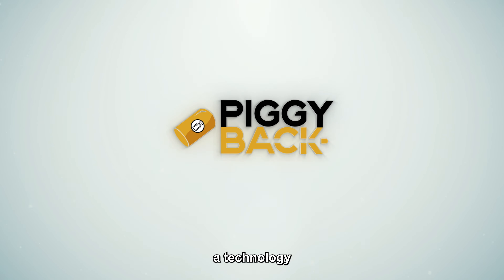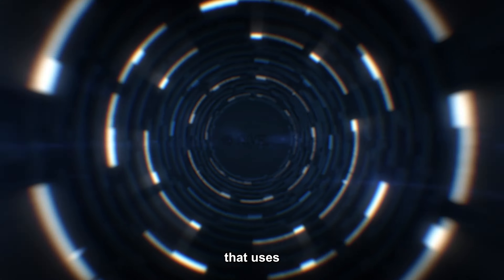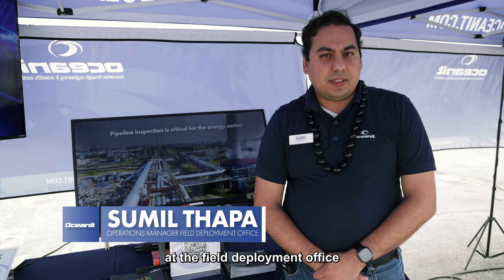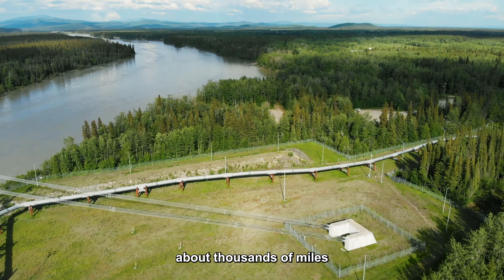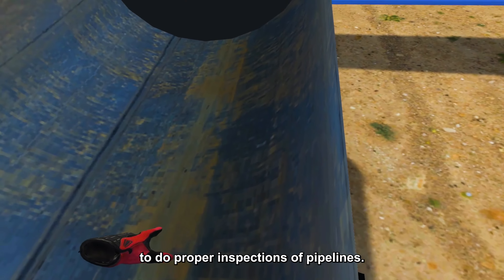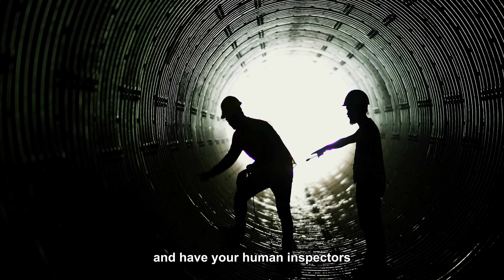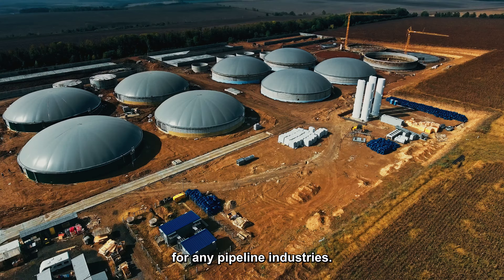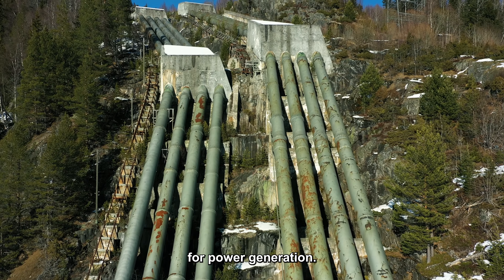PiggyBack AI Pipeline Inspection - EDGE Technology Showcase, OTC23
Oceanit’s PiggyBack is an intelligent PIG system that enables unprecedented digital analysis of pipelines, using multispectral data capture.  The AI-driven system delivers multi-spectral qualitative data capture, taking pipeline inspection and maintenance to the next level, delivering deeper insights, faster and in more detail.

On Tuesday May 2, Oceanit hosted the 2023 EDGE Technology Showcase at Houston’s 1940 Air Terminal Museum, the historic building that once served the City of Houston as the Houston Municipal Airport. The event featured cutting edge technologies of the global energy transformation, like PiggyBack, RIVEAL, and HeatX.